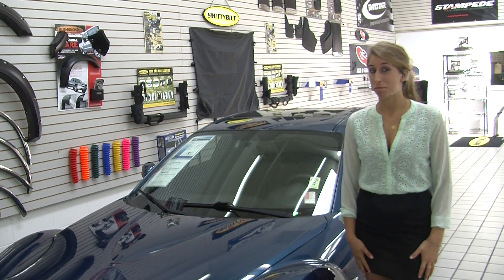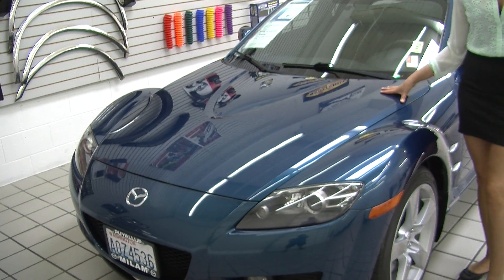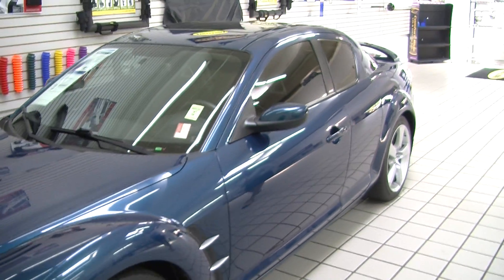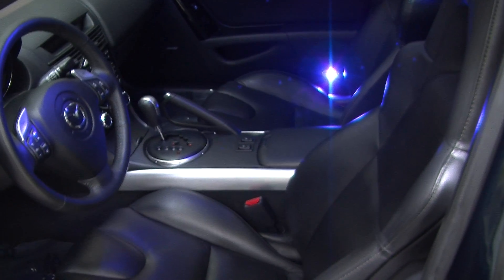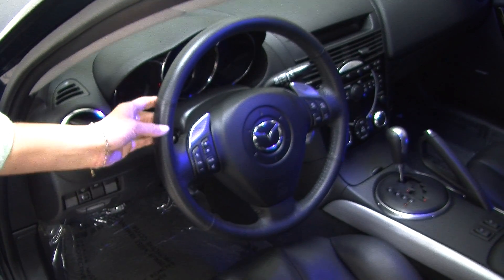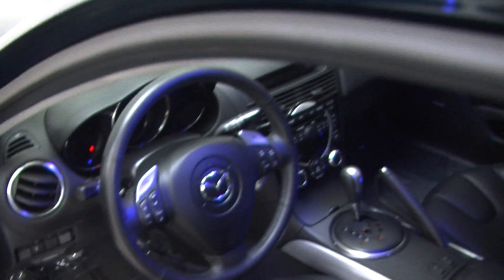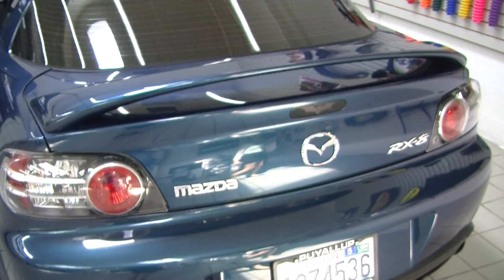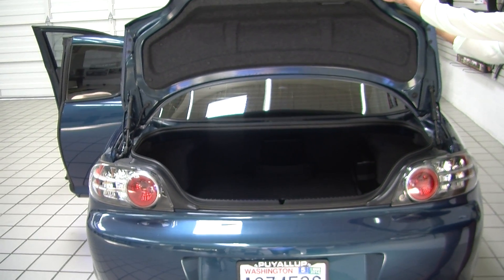Virtual Video Walk Around of a 2007 Mazda RX8 at Milam Mazda